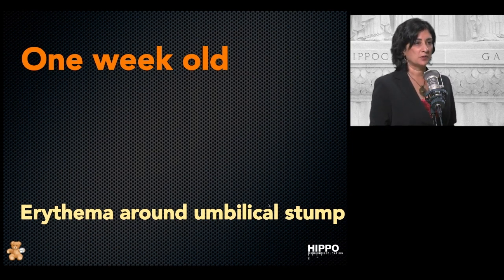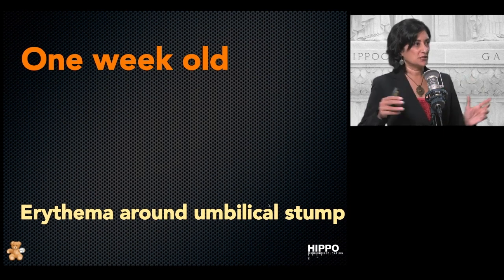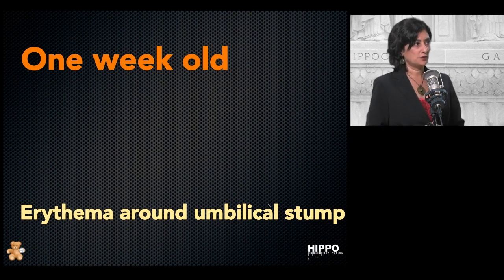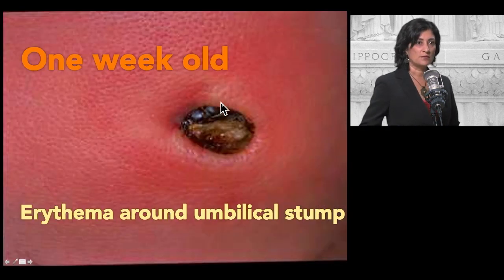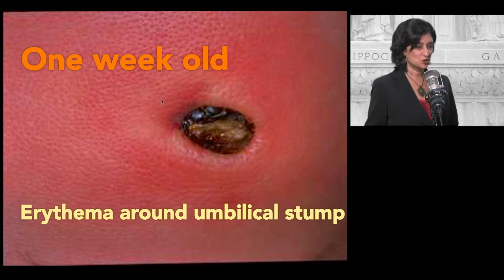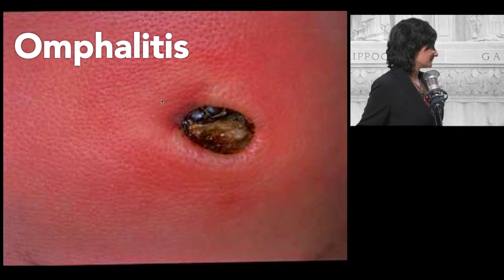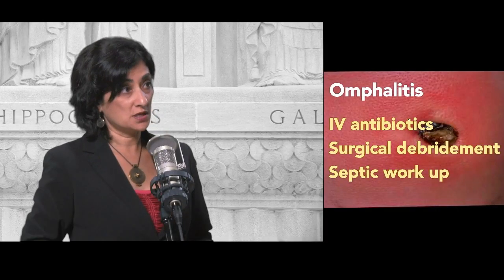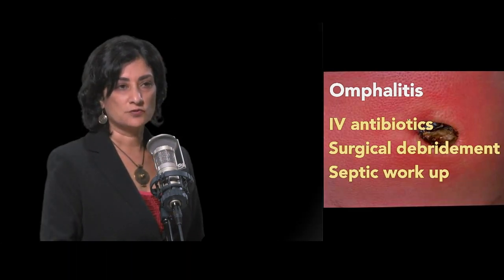Peds EM Bootcamp: Omphalitis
Learn the telltale signs of omphalitis in pediatric patients.

Get this pearl-packed talk and more with Hippo Peds EM Bootcamp: over 100 concise videos with detailed written summaries and slide sets. Learn everything from working up fevers to resuscitating the critically ill neonate

Check it out here: